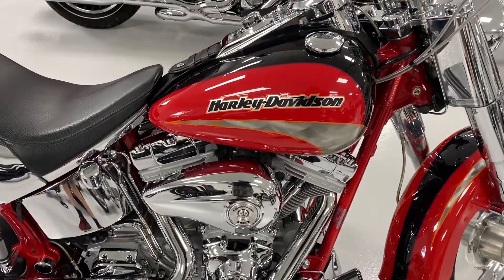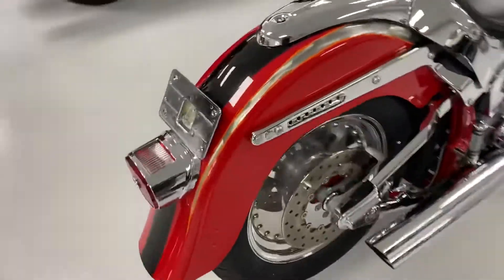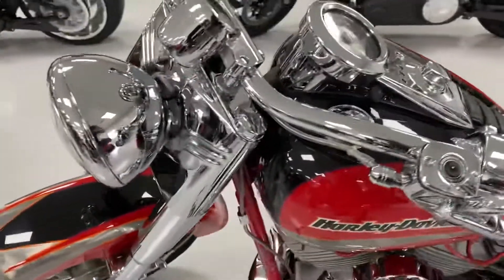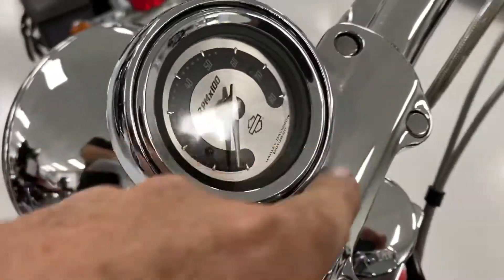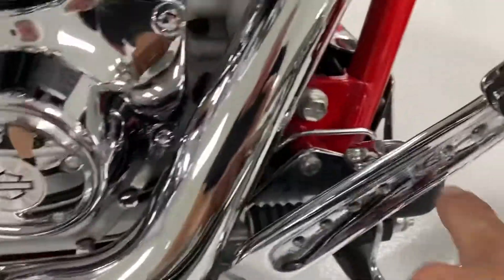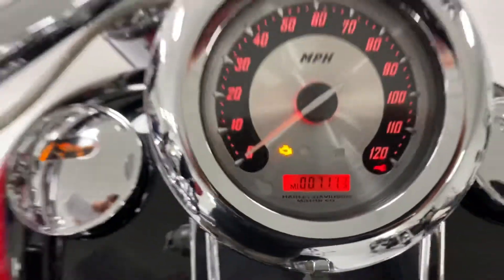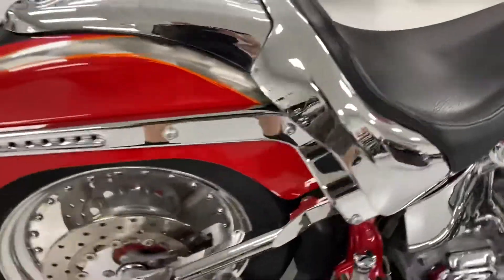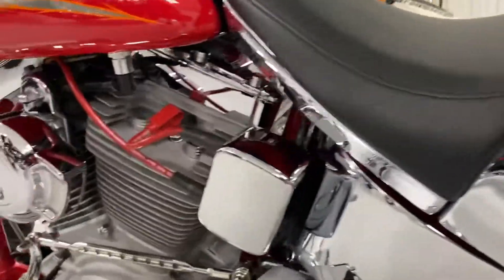2005 CVO FatBoy